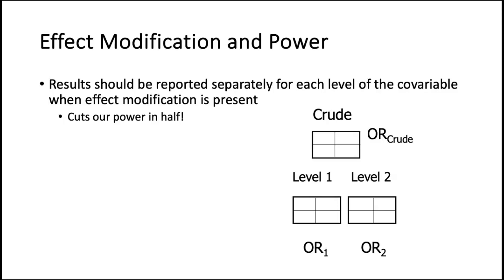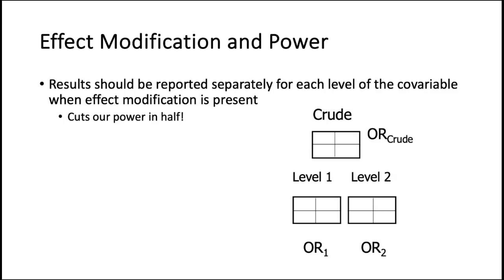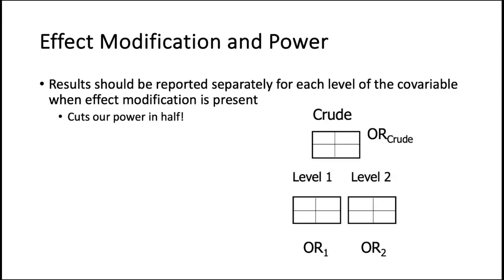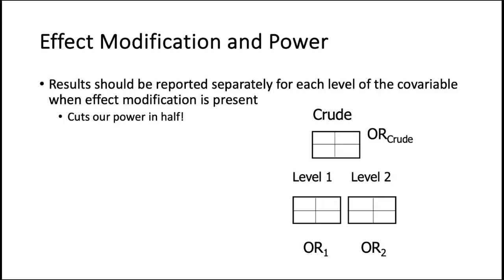EMM and Power